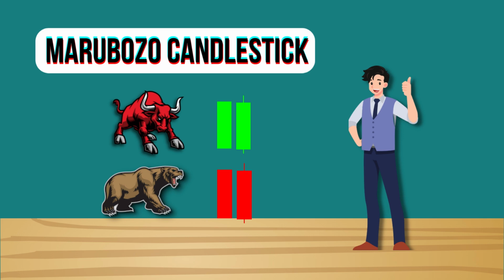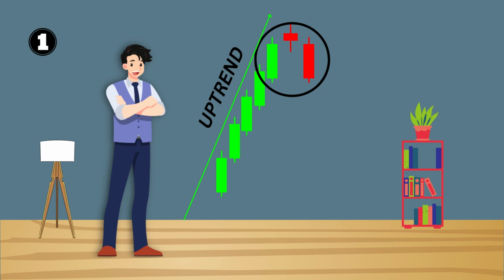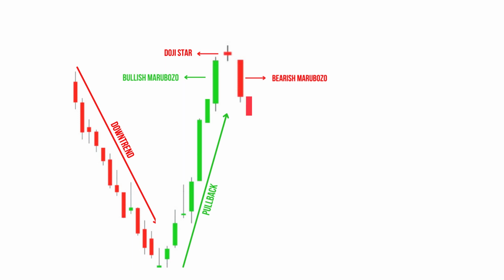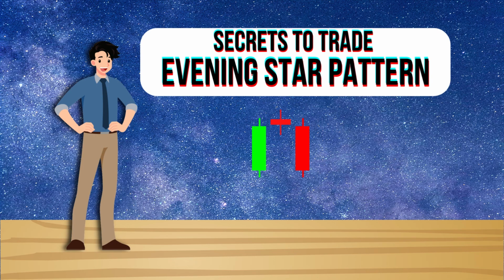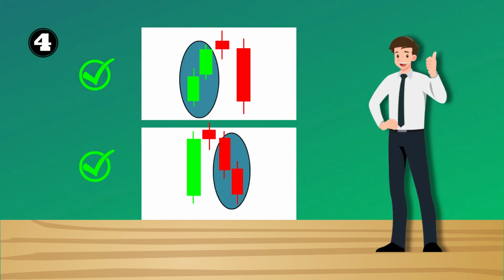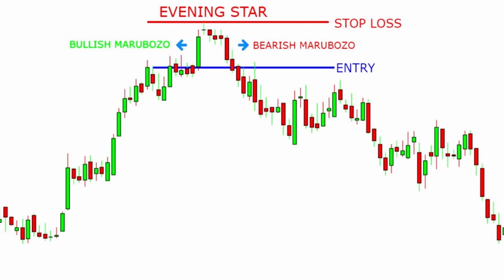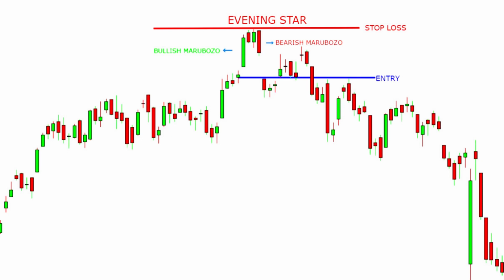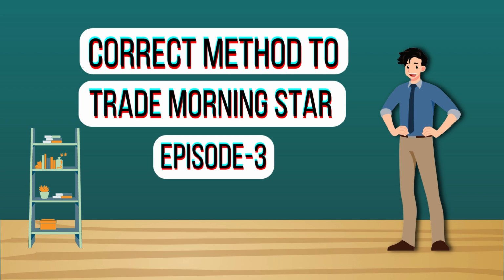What is Evening Star ? | How to Trade Evening Star Pattern ? | Price Action | IN ENGLISH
What is Evening Star Pattern ? How to Trade Evening Star Pattern? Complete Explanation For Doji Star and Marubozo Candlesticks. Explained the rules and secrets of Evening Star Pattern in English .

WATCH TECHNICAL ANALYSIS COURSE EPISODE- 3
What is Morning Star ? IN ENGLISH

As a stock market trader and investor, we often hear about the methods of technical analysis and fundamental analysis.
Technical analysis is a topic which covers a wide range of trading systems and methods based on the price of a stock. In this video, we will explain the foundation and basics of technical analysis method of trading, from our own experience in the stock market. We are explaining evening star pattern formation and how to trade it. we are explaining that how does Evening star pattern get form and also explained the candlesticks which form the evening  star pattern that is Doji Star and Marubozo Candlesticks.
We have given deep explanation about doji star and marubozo candlsticks and also explained the insight which we experienced while trading and learning technical analysis. we have explained that doji star also called indecisive candlesticks that means a candlestick which is not a direction biased. we have also explained that how doji star get formed and also explained that doji star is a first sign of Trend Reversal.
We have also Explained that how marubozo candlesticks get formed and also explained that marubozo candlestick can be without wick or with little wick.
we have also explained the formation of Evening star step by step.
we have also explained the few secrets of Evening star pattern that is Evening star pattern is not only trend reversal pattern its also an trend continuation pattern, Evening star can have doji stars more than one but still Eveningstar pattern will remain valid.
we have also explained that in Evening star pattern bullish and bearish marubozo candlestick can be more than one and the size of bullish candlestick can be bigger than bearish marubozo candlestick and the size of bearish candlestick can be bigger than bullish marubozo candlestick. but still Eveningstar pattern will remain valid.
We have taken five real charts examples that how exactly Evening star pattern works in stocks.

financial advisor before making any investment decision.

0:00 INTRODUCTION
0:28 EXPLAINED DOJI STAR
0:48 EXPLAINED MARUBOZO
1:12 EXPLAINED EVENING STAR PATTERN
5:35 RECAPE, INTRO FOR THE NEXT EPISODE & CLOSING